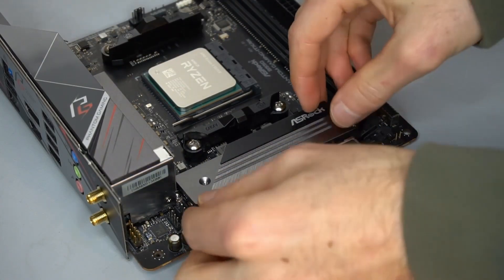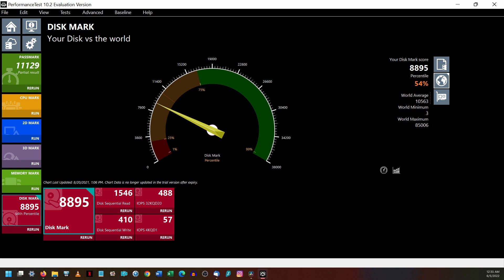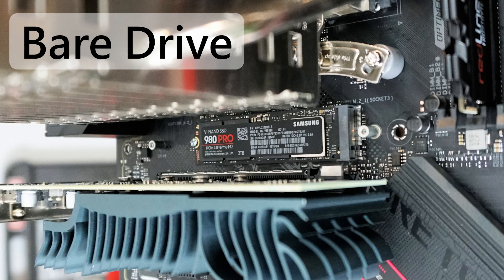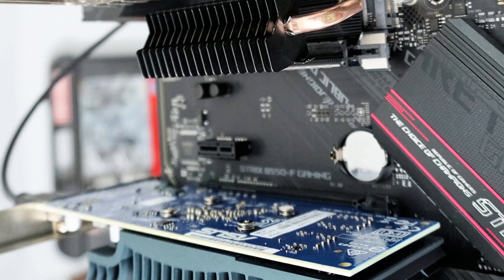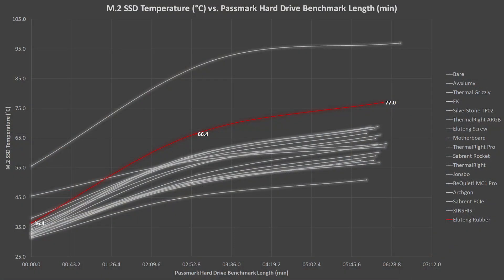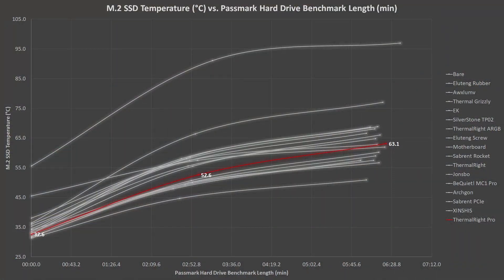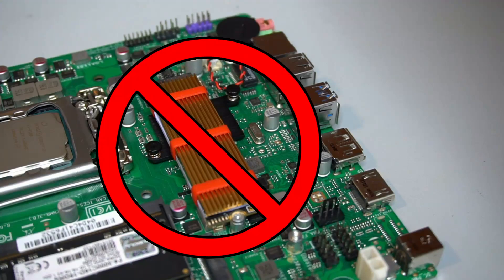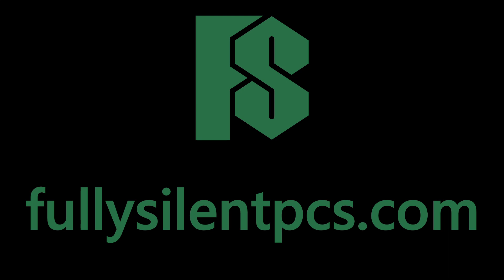What is the Best M.2 SSD Heatsink Design?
What is the Best M.2 SSD Heatsink Design? I purchased 15 different heatsinks from Amazon to put them to the test.

Chapters:
00:00 Intro
01:53 Test Results
06:43 Conclusions